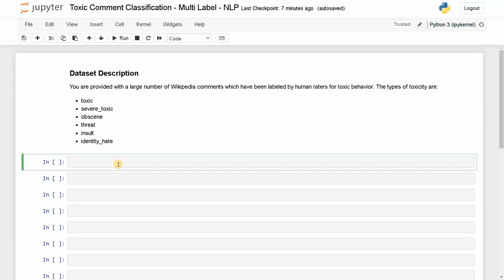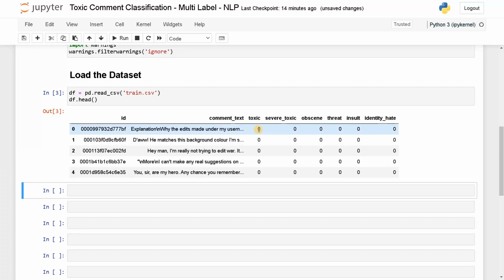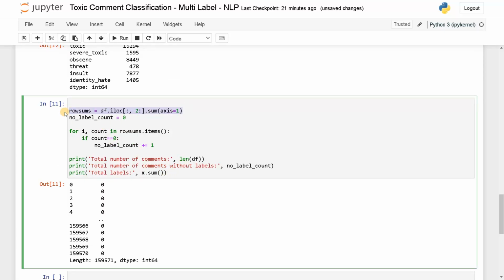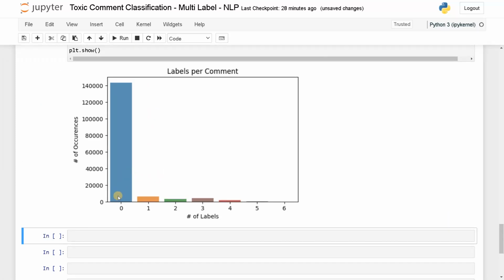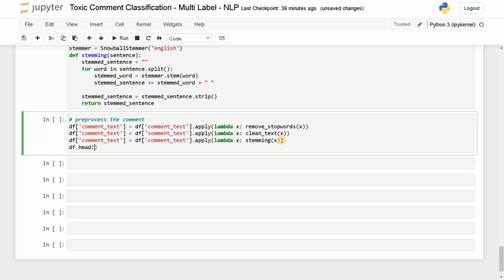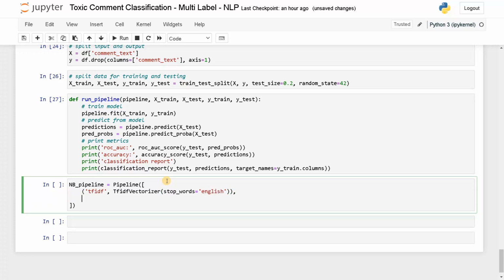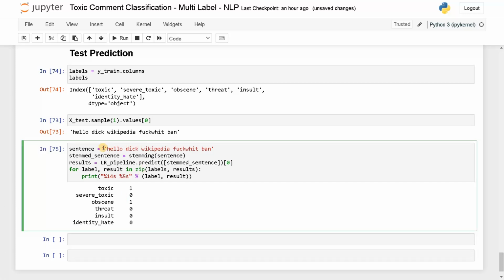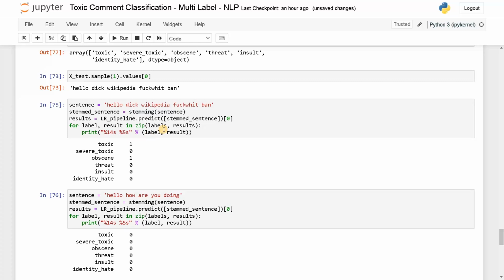Toxic Comment Classification | Multi Label | NLP | Python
⭐️ Content Description ⭐️
In this video, I have explained about toxic comment classification which comes under natural language processing. This is a multi label classification problem which is different from binary and multi class classification. The project consists of Data Visualization, Data preprocessing, Model Training, Testing pipeline and Metrics Evaluation.

🕒 Timeline
00:00 Introduction to Multi Label Classification
01:55 Import Modules
05:56 Load Toxic Comments Dataset
08:52 Exploratory Data Analysis
19:55 Data Preprocessing
28:18 Model Training
35:17 Test Predictions
38:38 ROC Curve